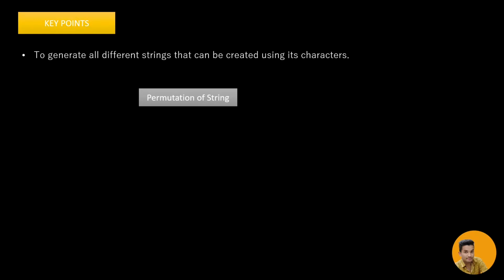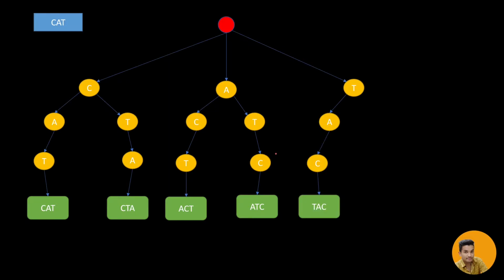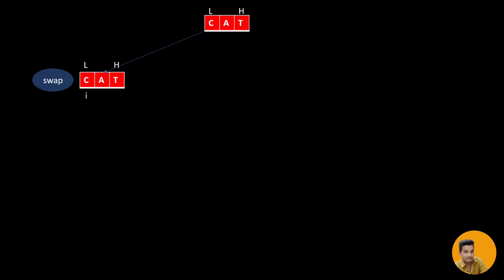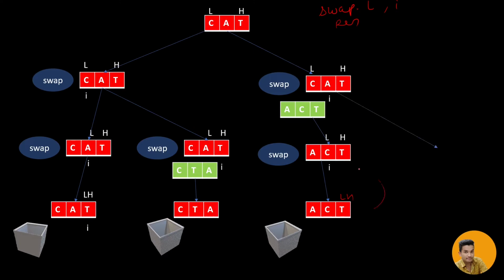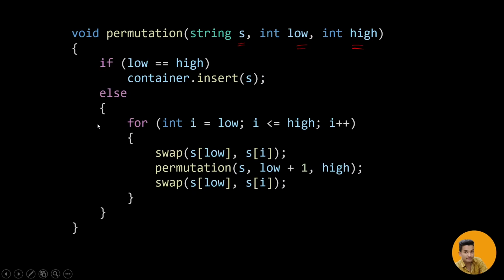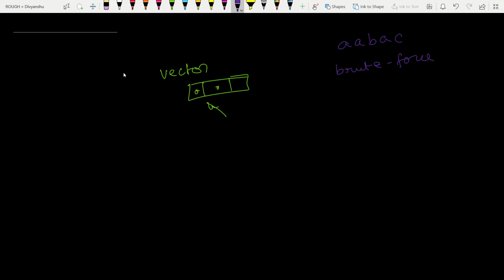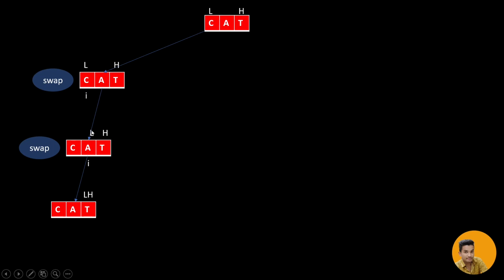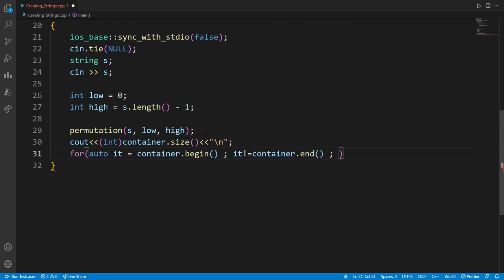CREATING STRINGS | CSES PROBLEMSET SOLUTION | PROBLEM 15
Program to generate all different strings that can be created using its characters.
In other words we need to print out the permutation of the string.
Chapters:
0:00 Introduction
2:04 Example
5:09 Procedure
10:42 Code Snip Explanation
11:53 Program
14:00 Why Using different container?